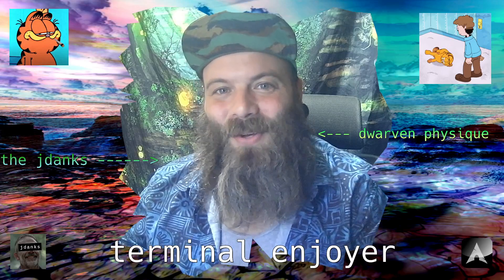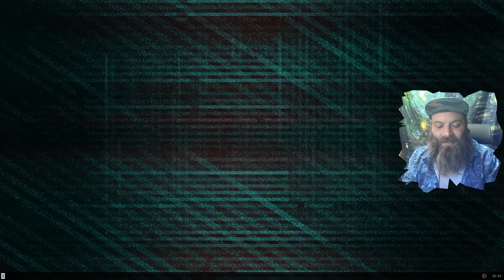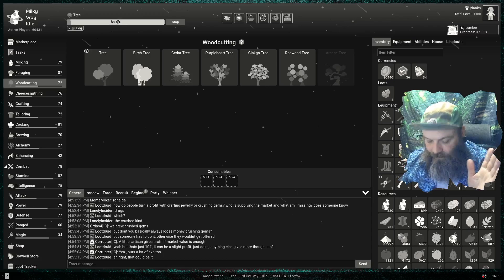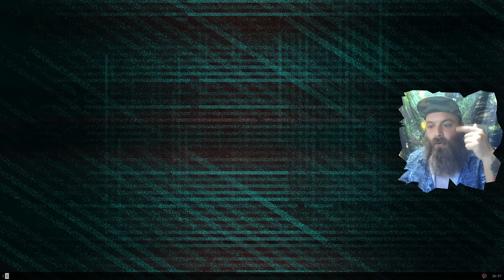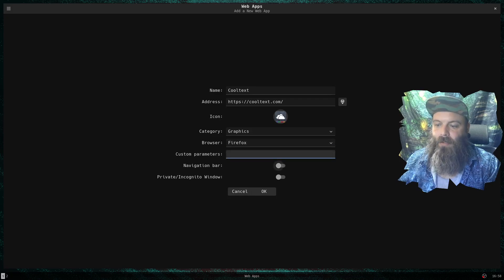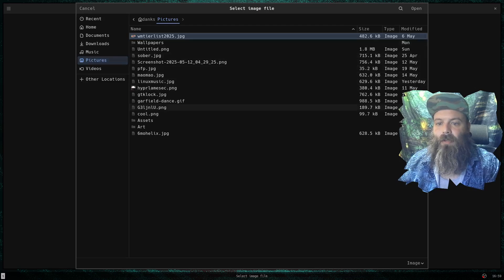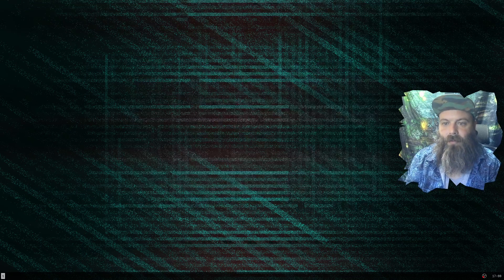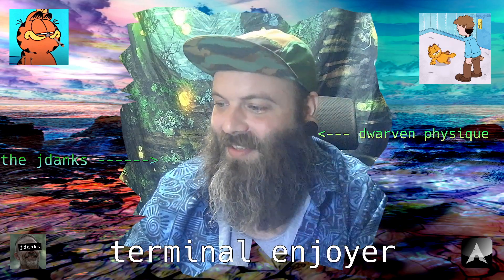install less stuff with webapps